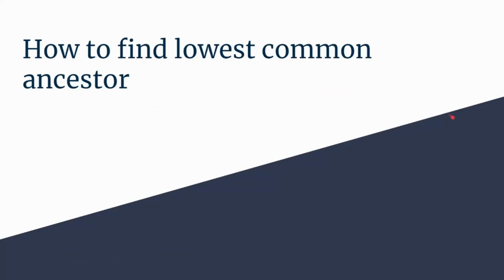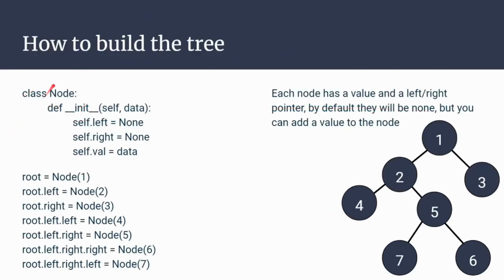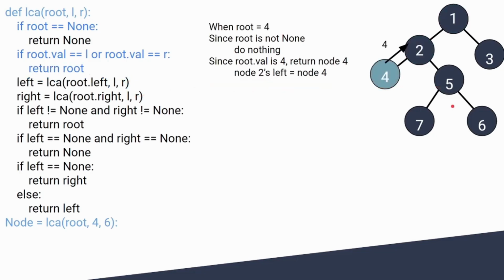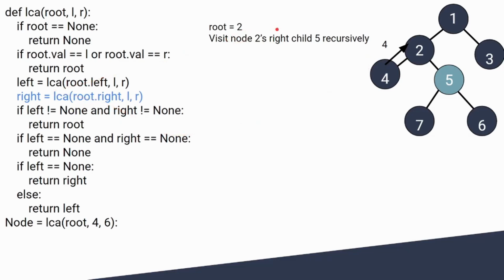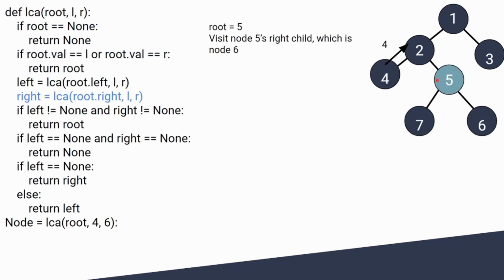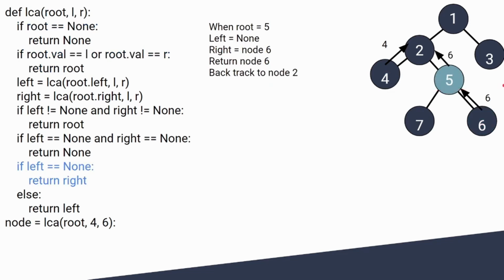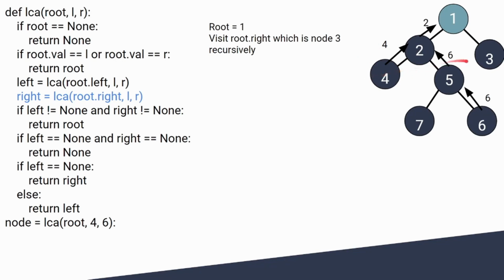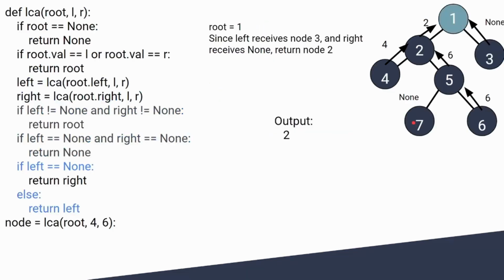Visual illustration: how to find lowest common ancestor of two nodes on the tree